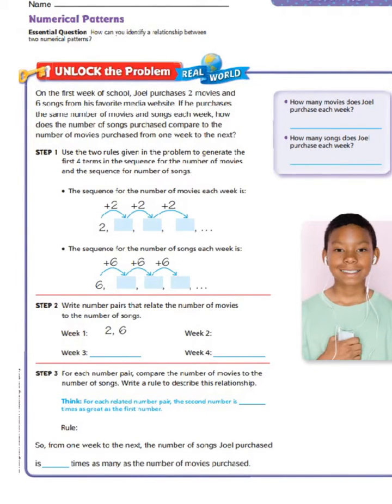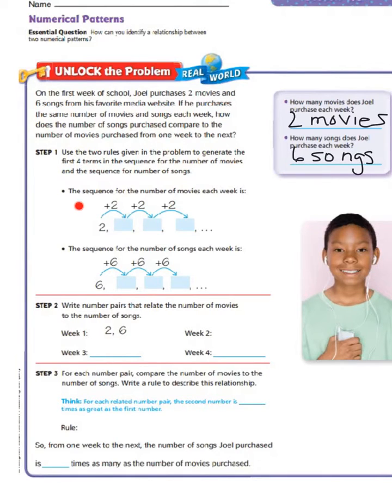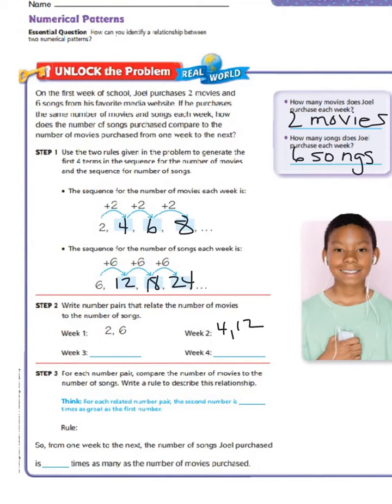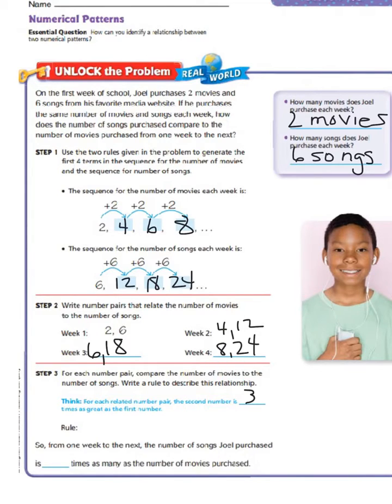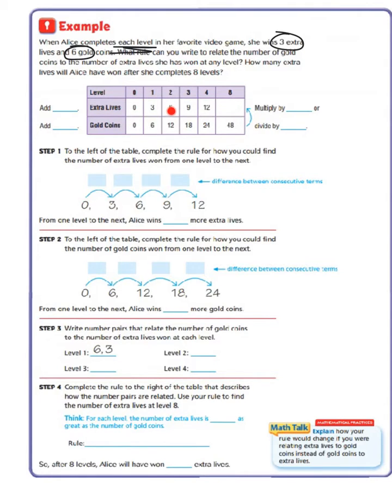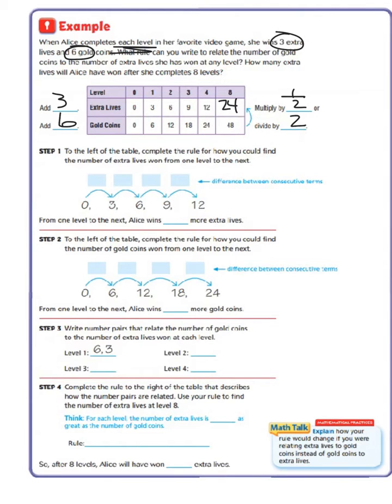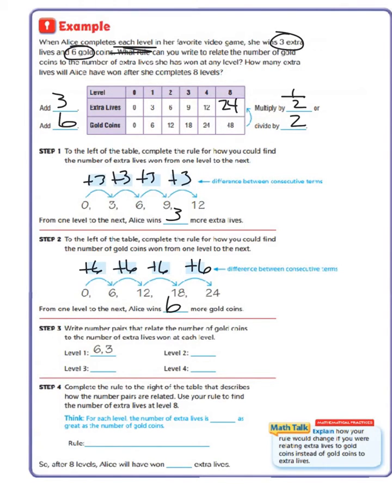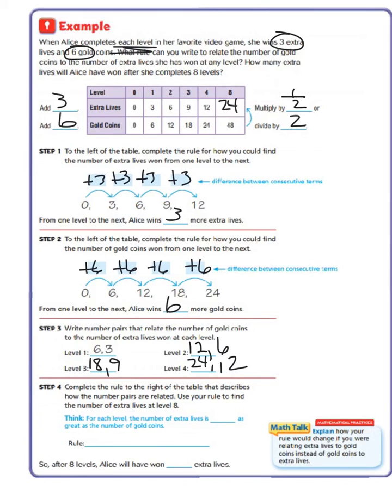Lesson 9.5 Numerical Patterns